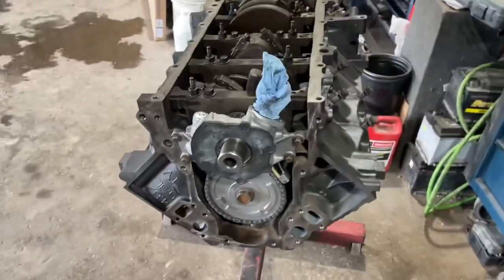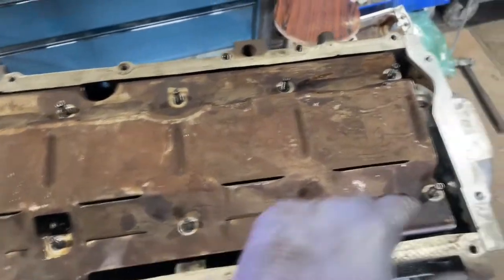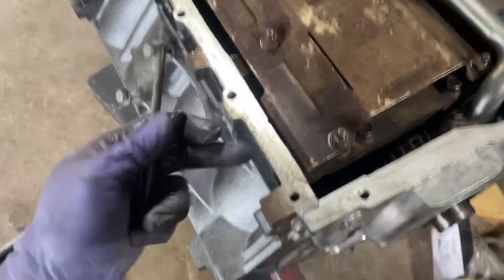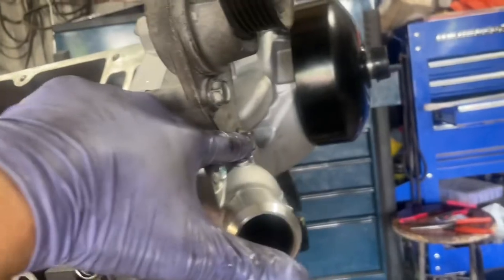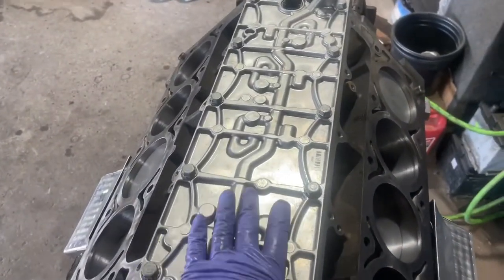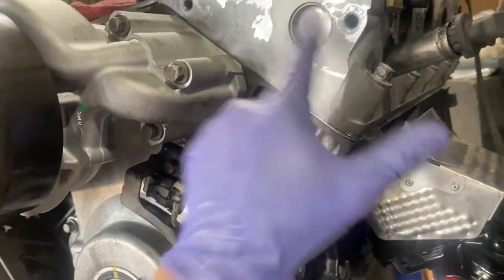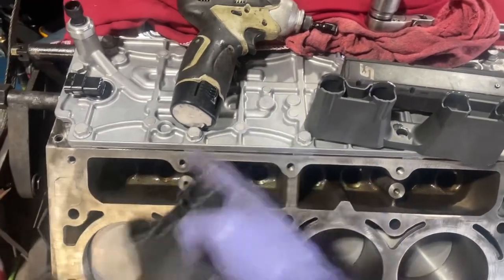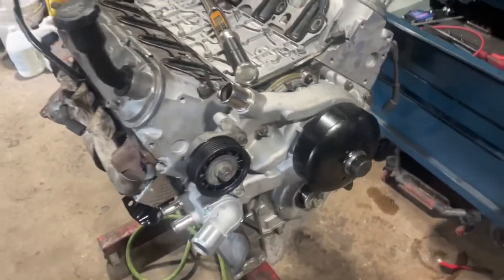GM Vortec 5.3L Engine Assembly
How to assemble GM’s Vortec 5.3L engine aka assembling timing cover, rear cover, oil pan, lifters, water pump, cylinder heads, and rocker arms.